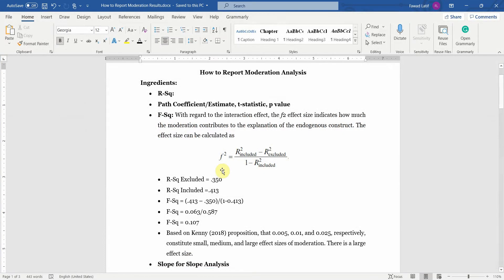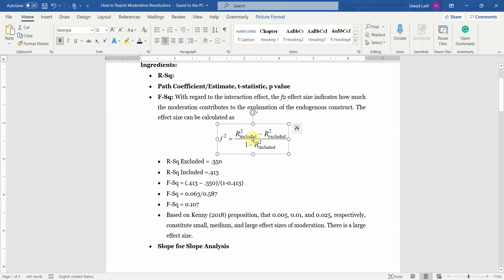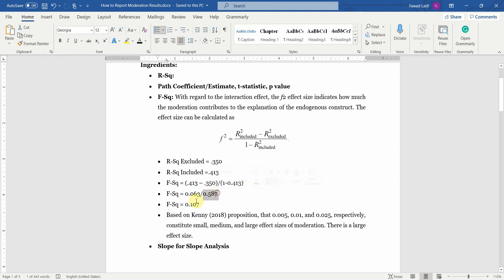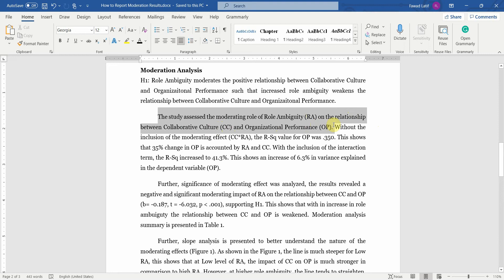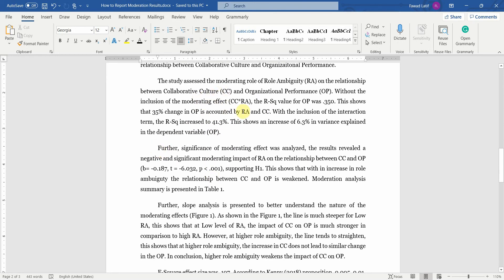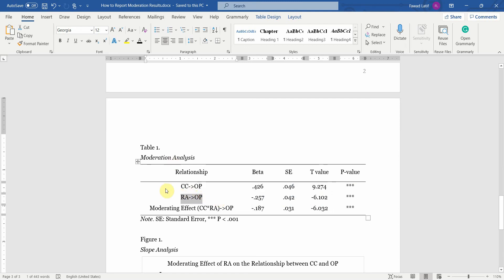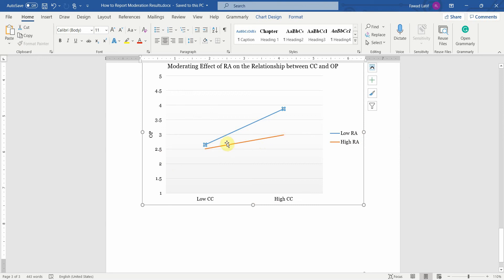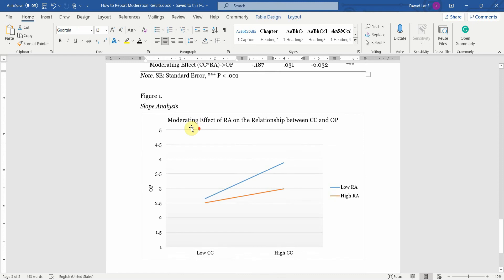How to Report Moderation Analysis Results from AMOS and SmartPLS Output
The focus of the tutorial is on how to report moderation analysis results for a research paper/thesis based on the output from SmartPLS and AMOS.

Download Excel Sheet to perform Slope Analysis
Gaskin, J. (2016). Stats Tools Package.